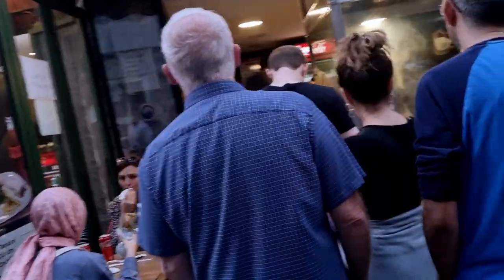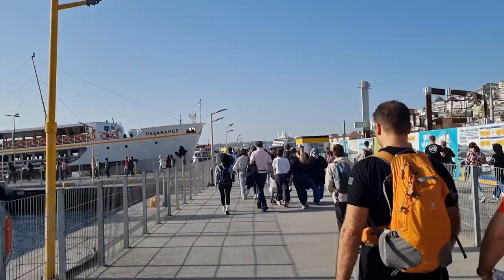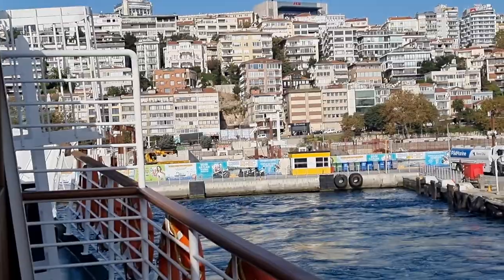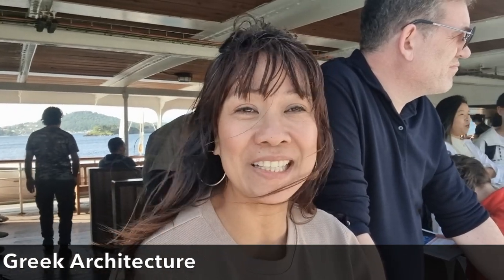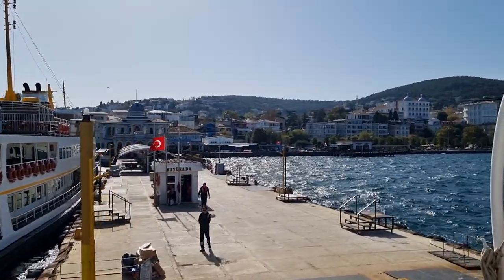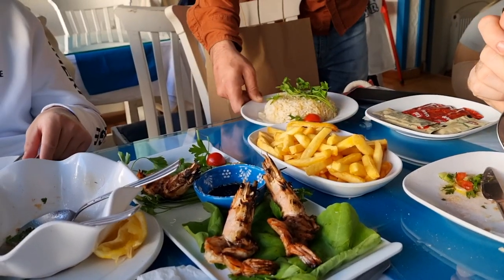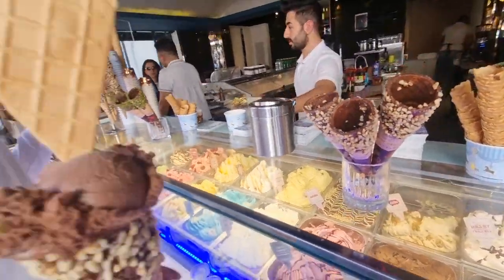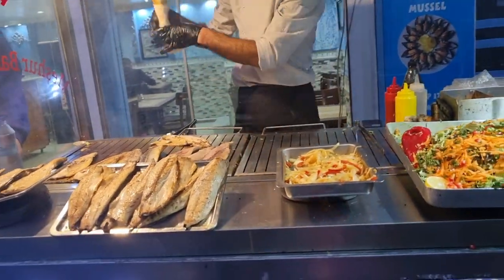Discover Buyukada: Turkey's Largest, Most Famous And Stunning Island!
Visit Buyukada Island the Biggest and Famous Beautiful Island plus all other beautiful Island in Istanbul turkey. Best Boat Experienced.

Ria Soss